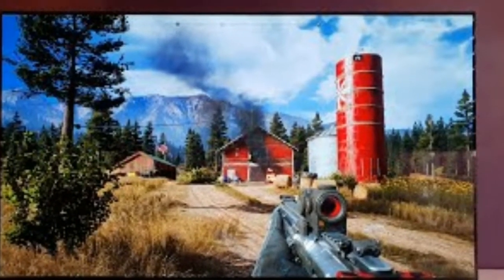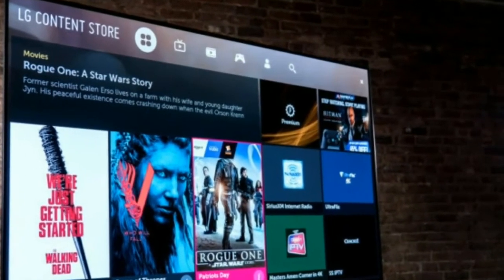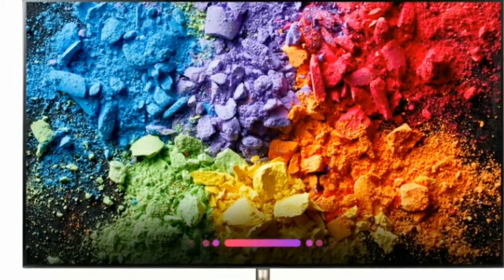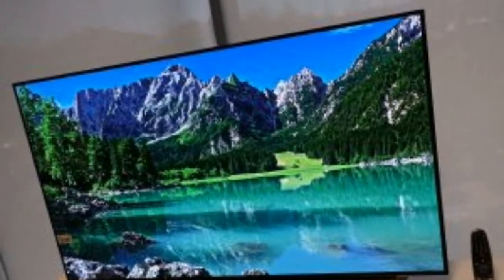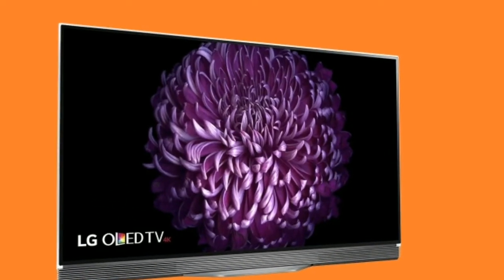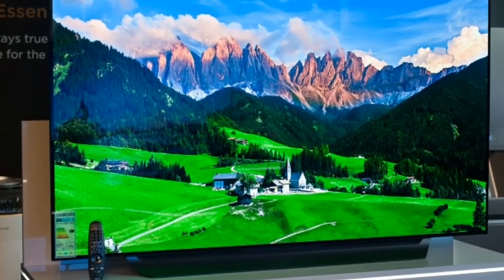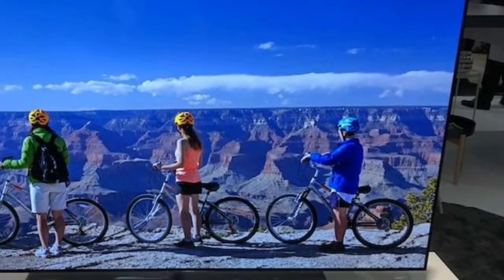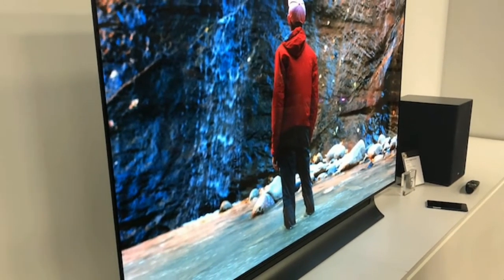‌LG C8 Oled Sounds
ABC TECHNO